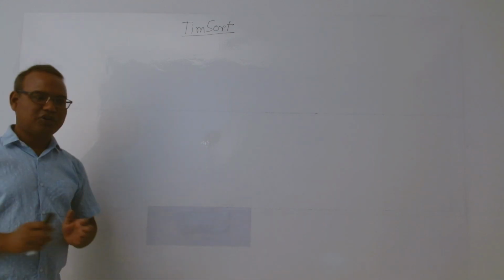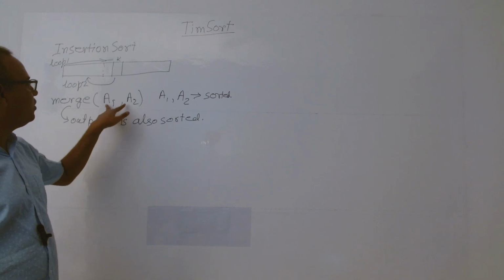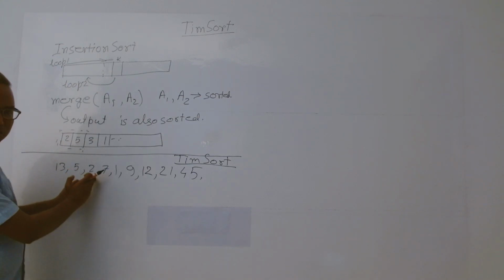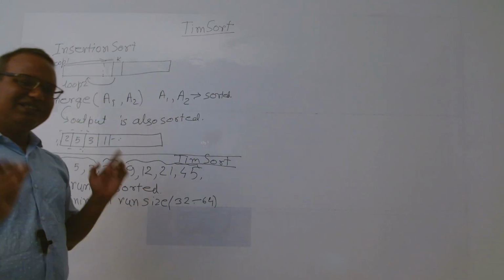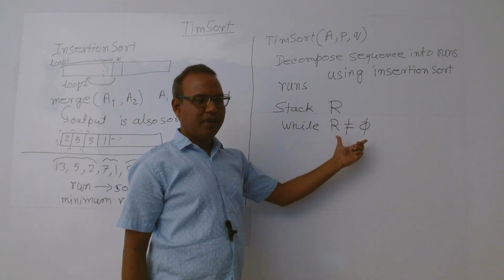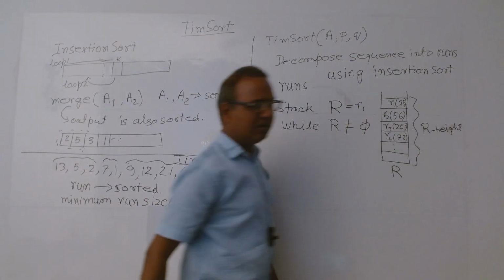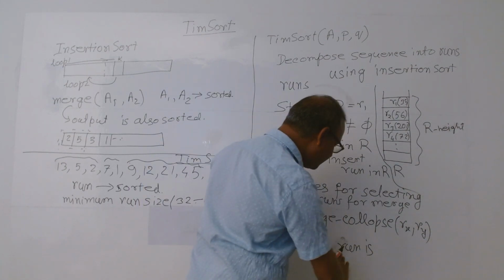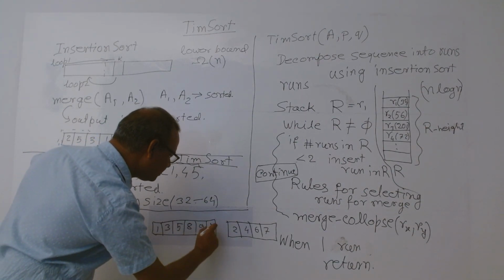TimSort: The python sort function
TimSort is the "state of the art" sorting algorithm used in Python, Java, GNU-Octave and Rust. It use the combination of Merge Sort and Insertion Sort along with many others tricks  to make it fastest sorting algorithm in terms of complexity and practical use including disk files. Four basic steps are Run Decomposition, Run Stack, Merge Collapse and Galloping. Complexity is O(n) best case and O(nlogn) worst case.